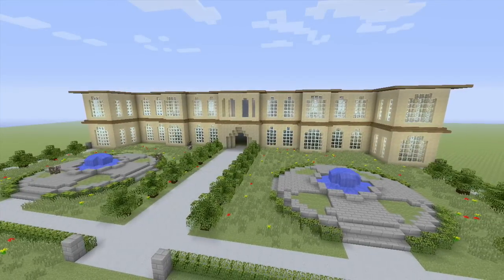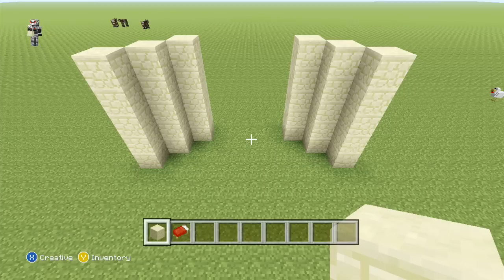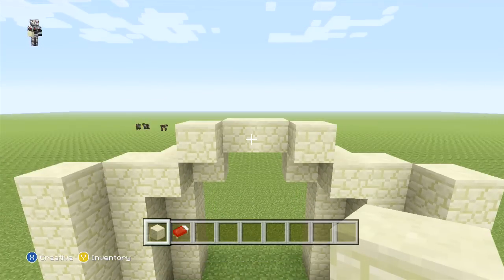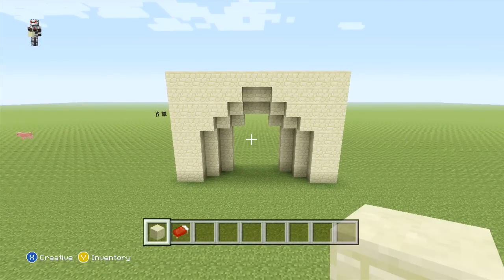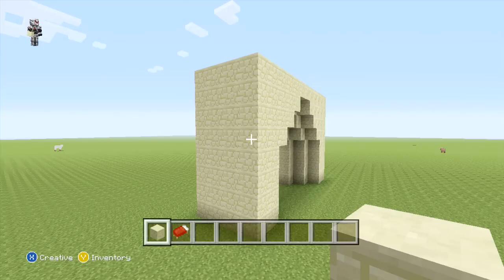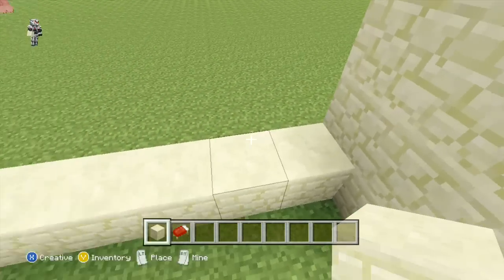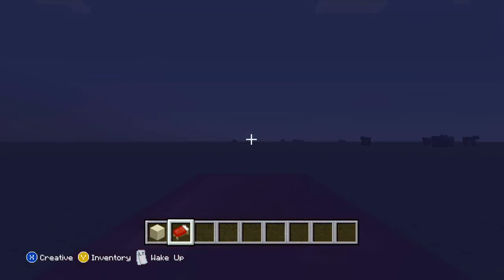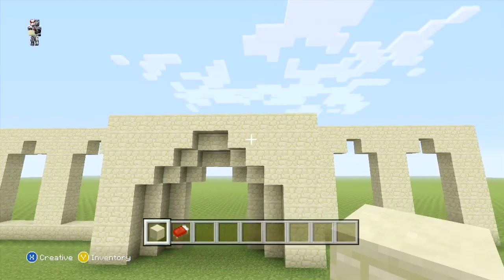Mansion Tutorial - Minecraft #1 (Xbox 360/Xbox One/PS3/PS4/PE/PC/Wii U)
In this video we will be showing you how to make part 1 of the mansion!
In this video I will be showing you how to make a mansion although we are building it on  the Xbox 360 edition of Minecraft. It will work for the following platforms
Xbox 360
PS3
PE (with block changes
PC

Song at beginning - Approaching Nirvania